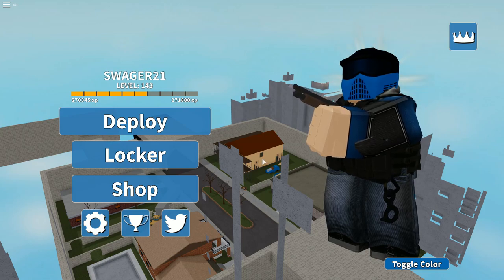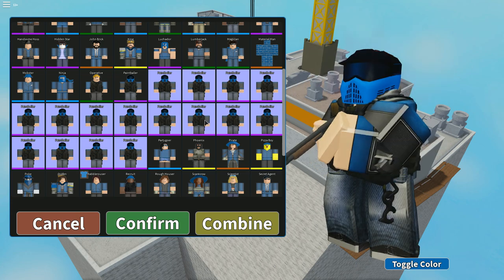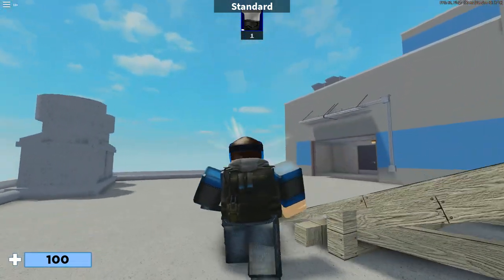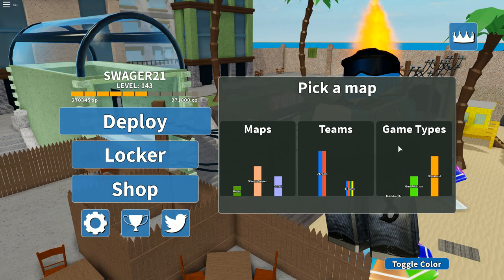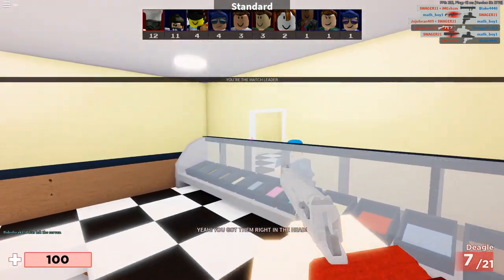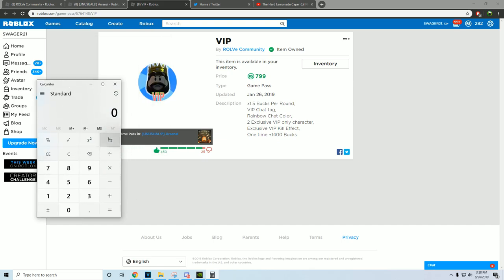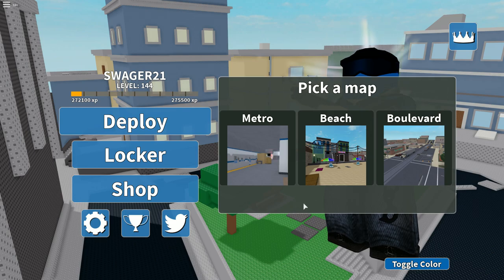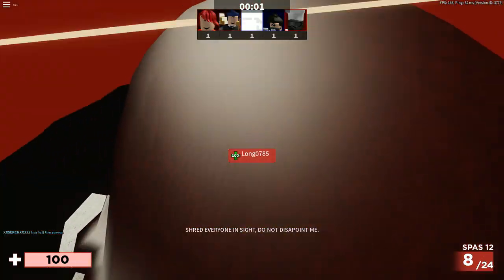Unboxed 16 Unusuals Arsenal/Farming For Crates | ROBLOX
good luck free 2 play users lol